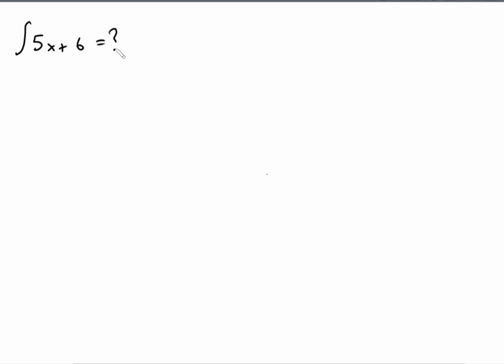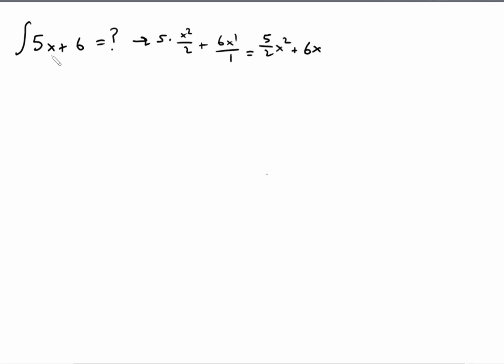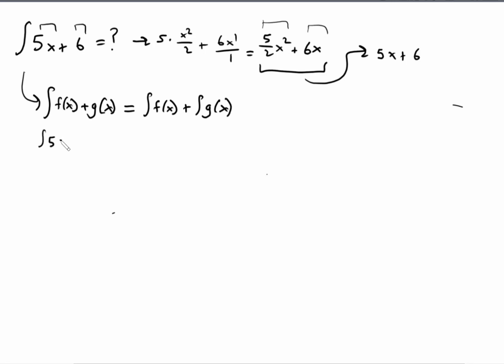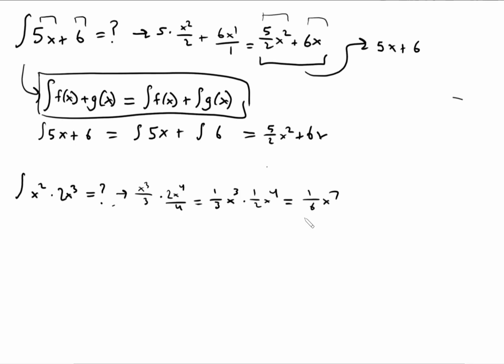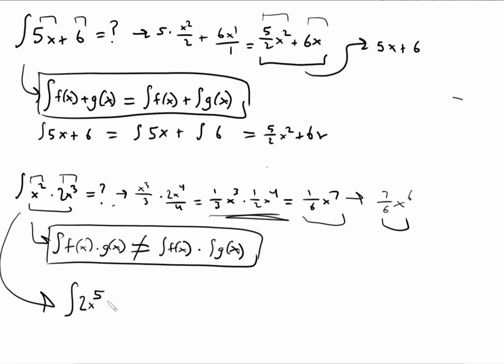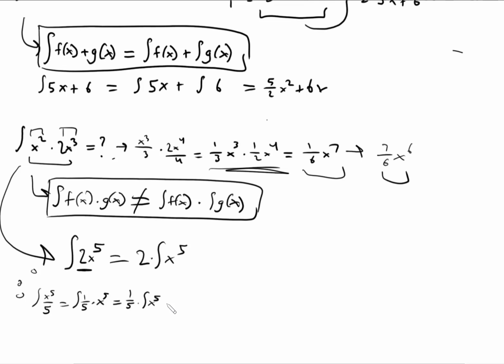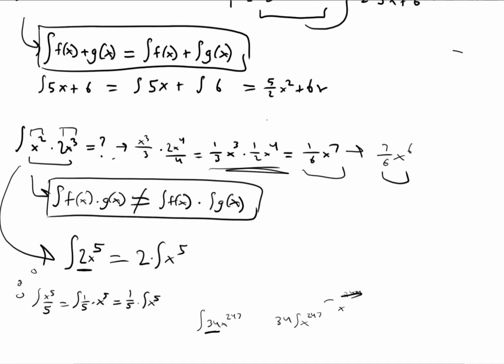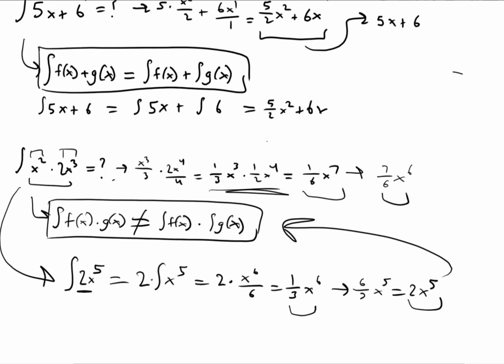AP Calc AB- Basic integral rules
In this video we learn about 2 important, yet basic integral rules that we will use in future vidoes alot!